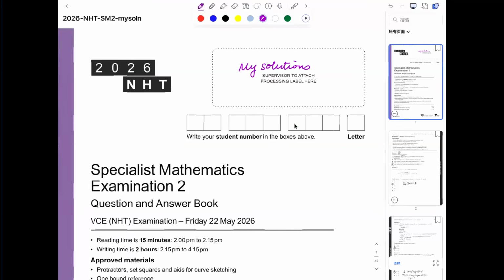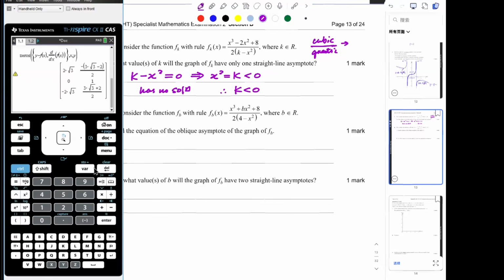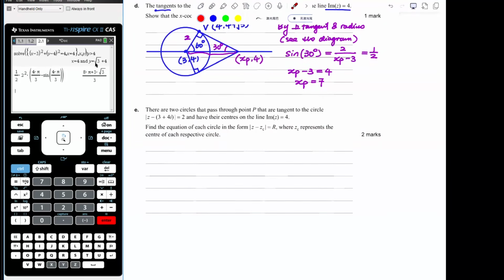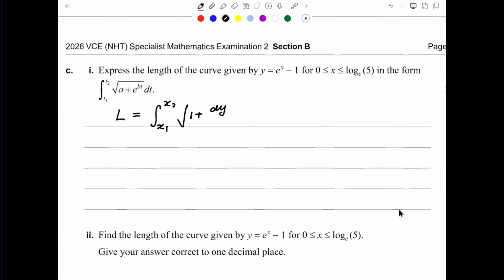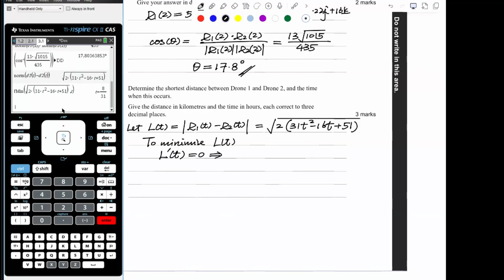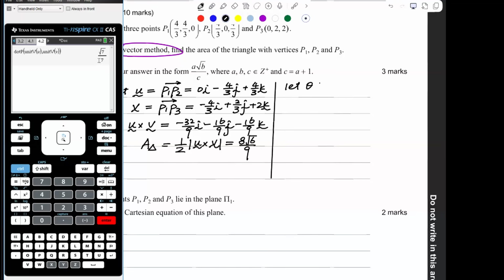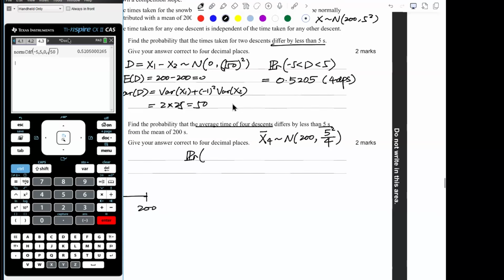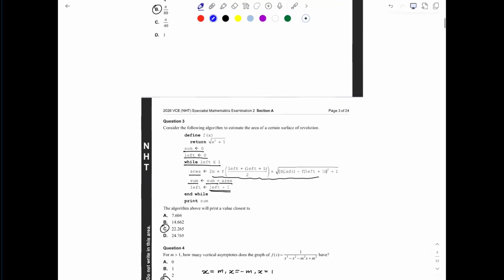2026 NHT SM2 SectionB Extended Response Questions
Note: for Section B - ERQ1 di. the turning points should only have the max and min, while (0,1) doesn't count as a turning point, but a stationary point of inflection only.

2026 VCAA NHT Specialist Maths Exam 2 Workthrough.
Section B - Extended Response Questions 1 to 6.